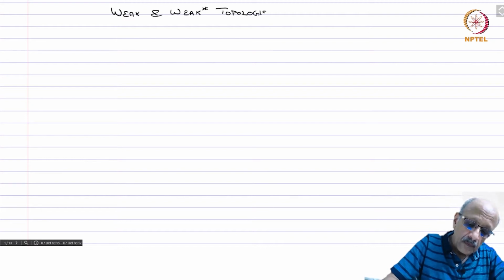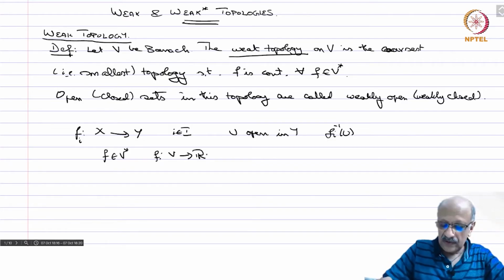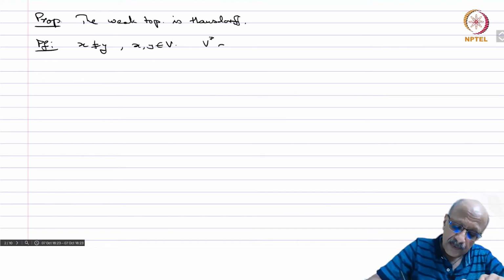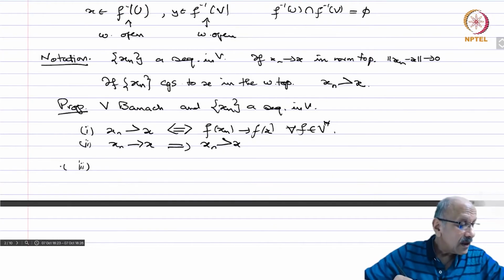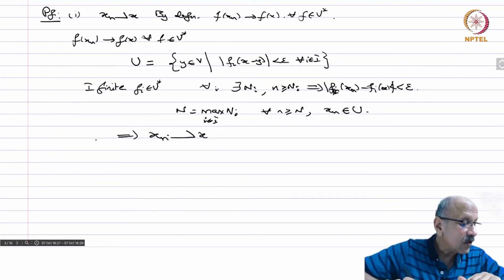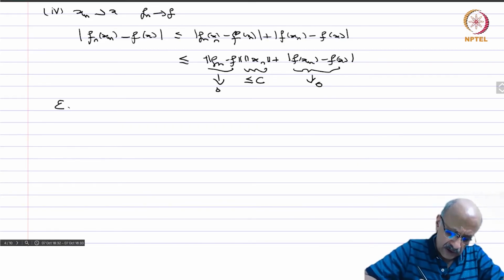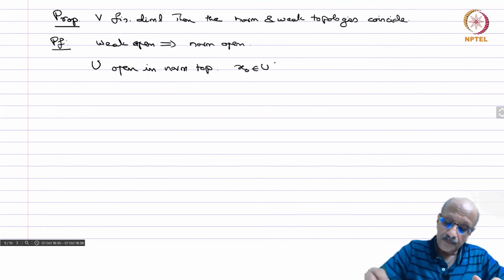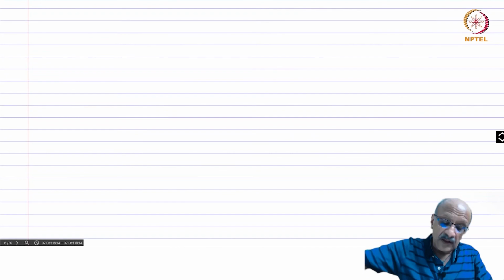5.4 - Weak topology - Part 1